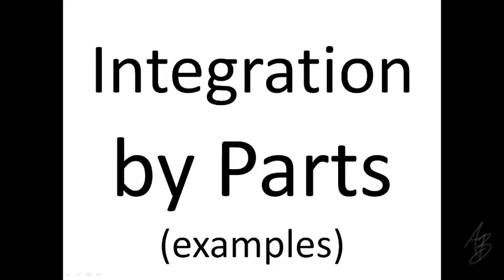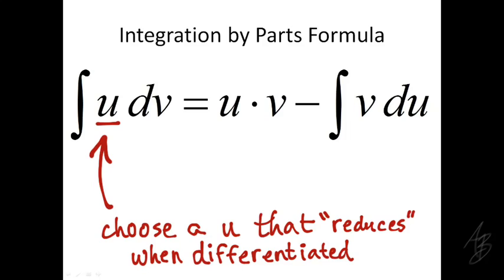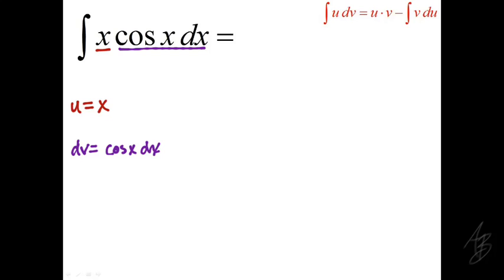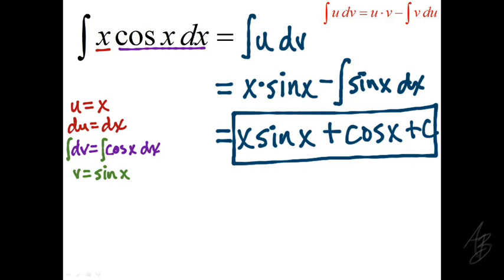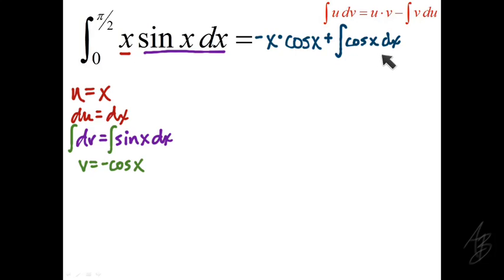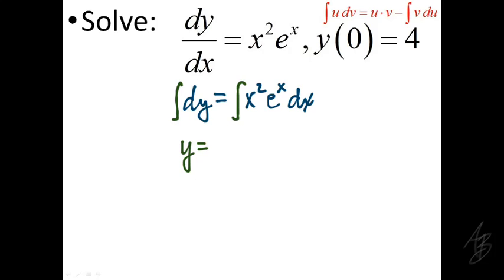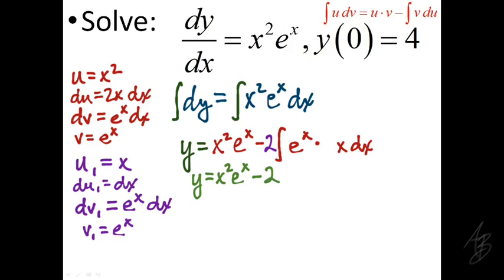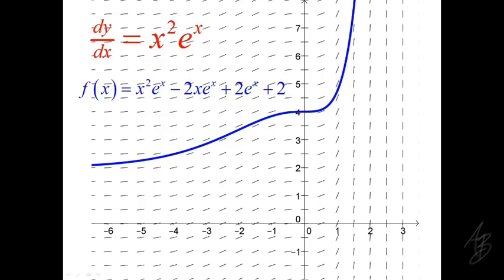47: Integration by Parts Examples